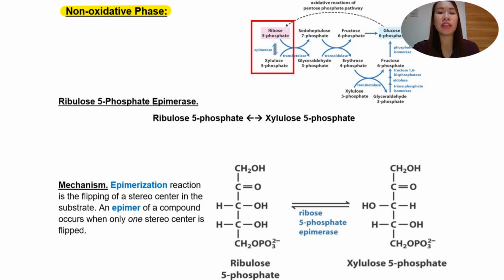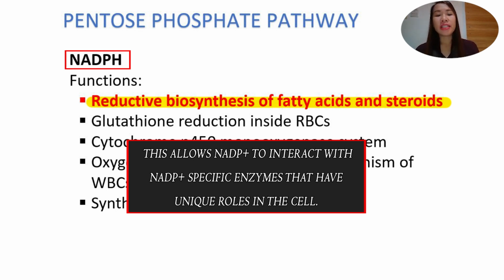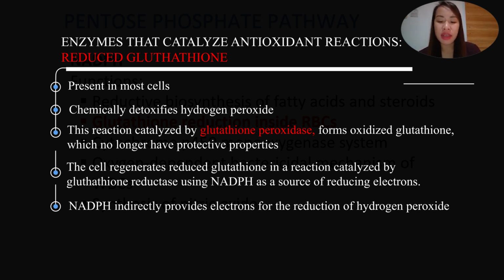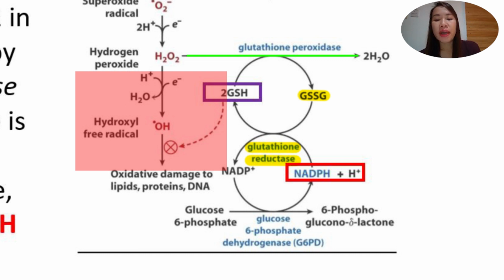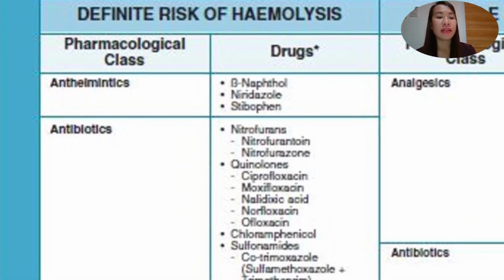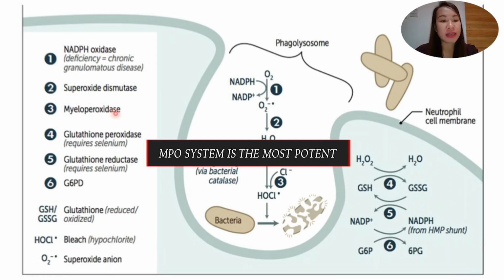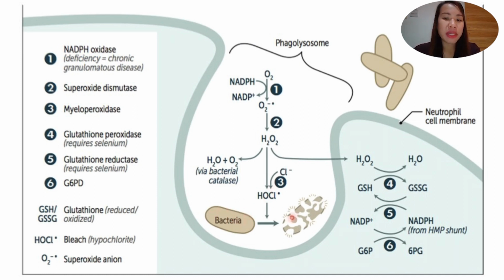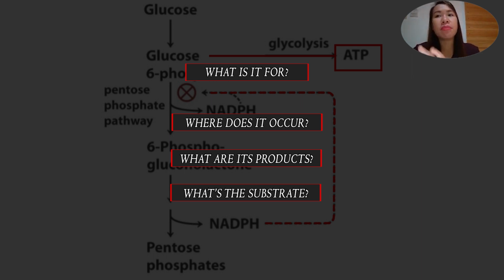Lecture Biochemistry Pentose Phosphate Part 2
Biochemistry
Pentose Phosphate (Part 2)

1:24 - 2:00 Epimerization
2:00 - 3:57 Transketolase & Transaldolase
3:57 - 5:52 NADPH Functions: Reductive biosynthesis of fatty acids and steroids
5:52 - 15:40 NADPH Functions: Glutathione reduction inside RBCs
15:40 - 17:00 NADPH Functions: Cytochrome p450 monooxygenase system
17:00 - 23:25 NADPH Functions: Oxygen-dependent bactericidal mechanism of WBCs
23:25 - 24:08 NADPH Functions: Synthesis of nitric oxide
24:08 - 25:08 2 How is this pentose phosphate pathway regulated?

For medical, nursing, midwifery, or other health allied students who would like to learn more about the topic or those who would like to review for an exam.